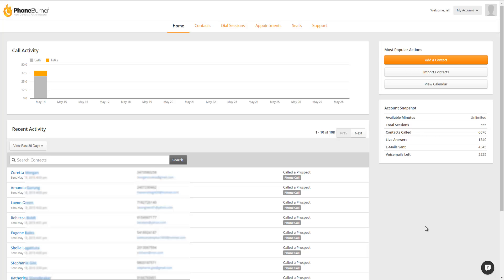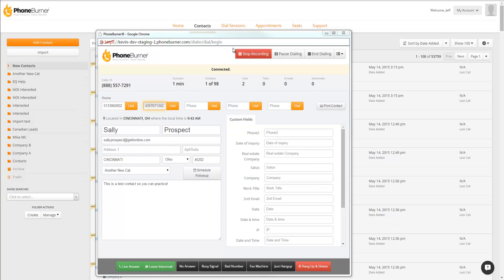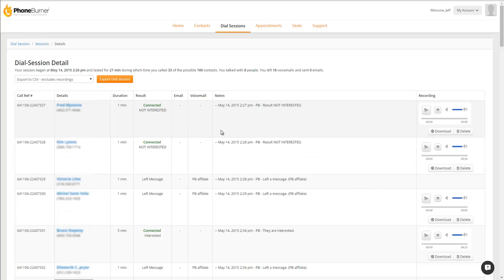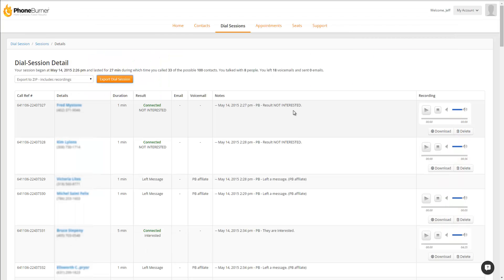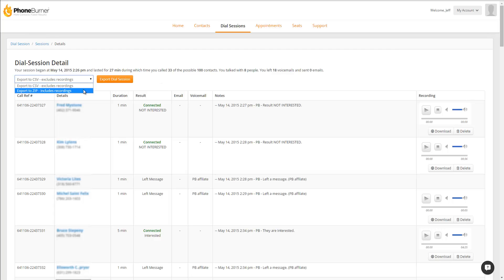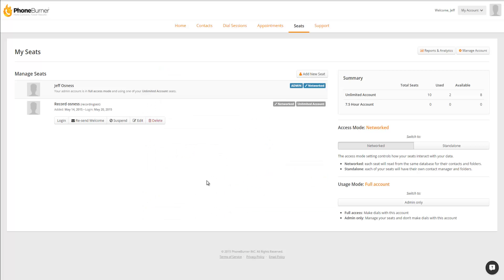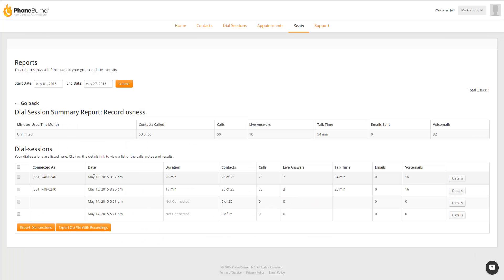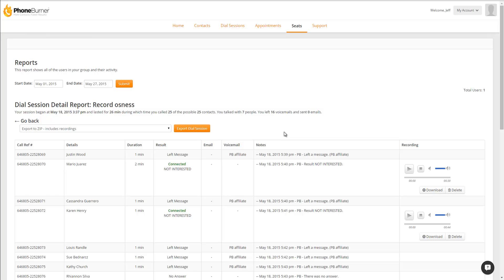PhoneBurner Call Recording Overview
Review of the PhoneBurner call recording feature.